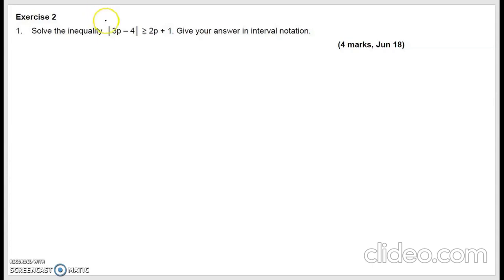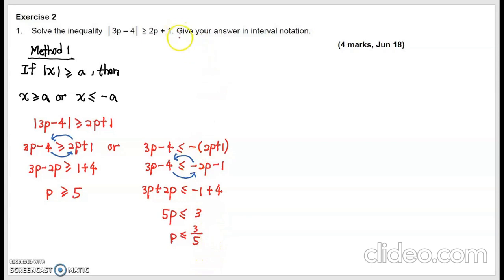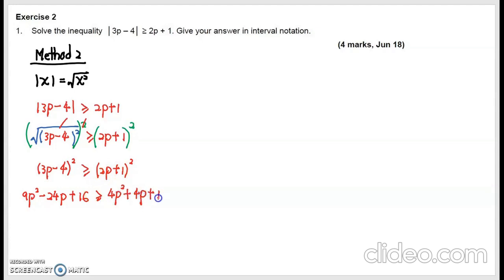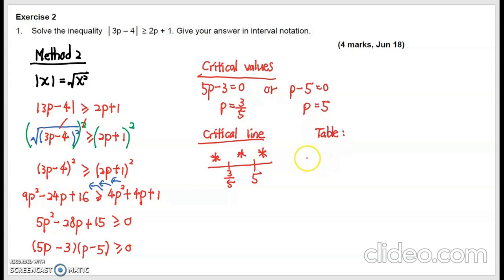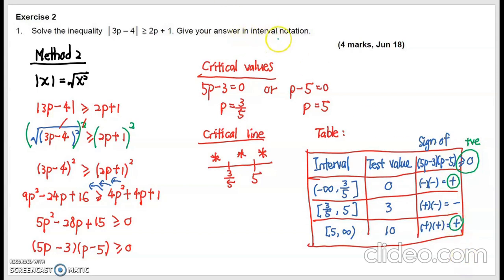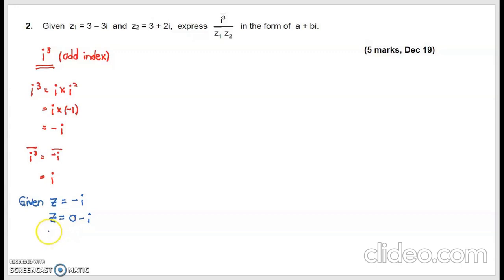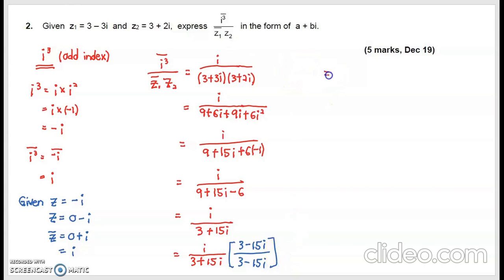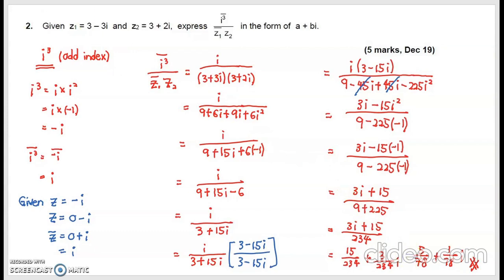MAT133_Exercise 2